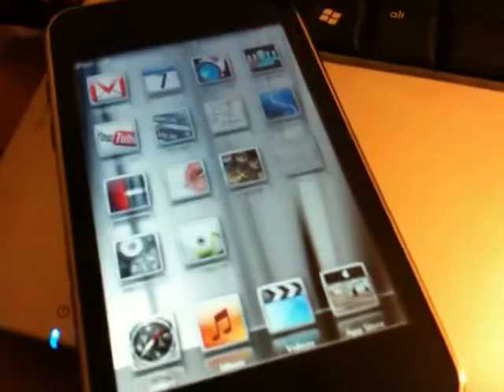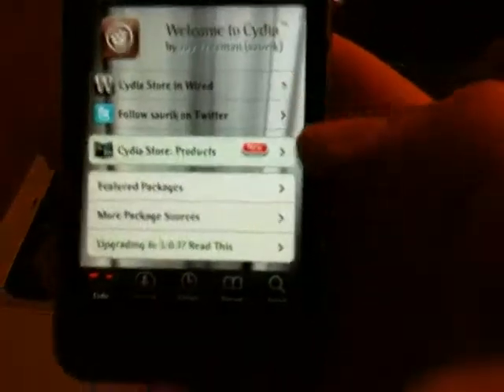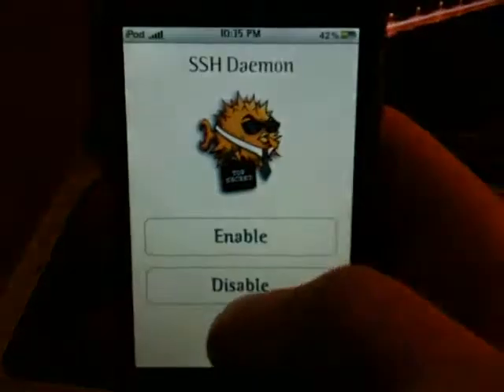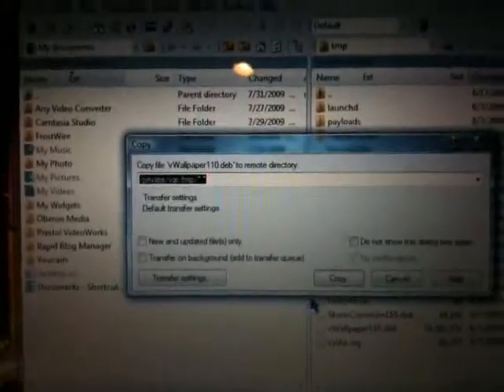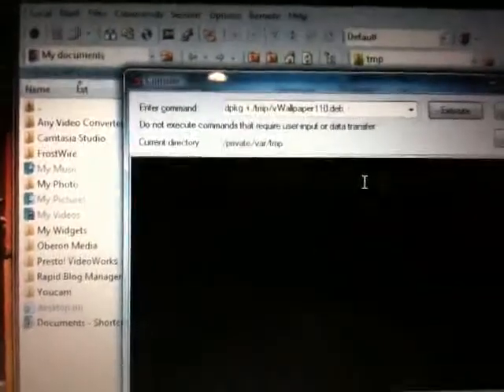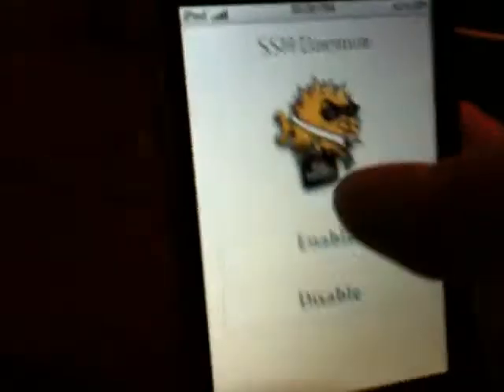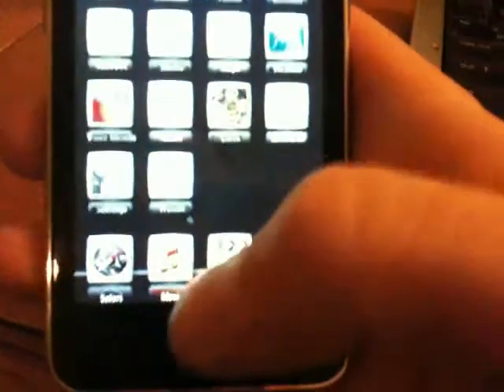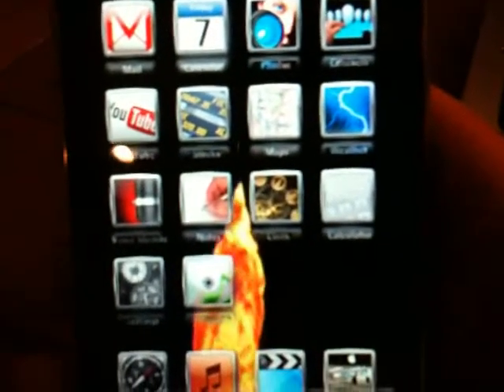vWallpaper on iPhone & iPod Touch on 3.0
This video will show you how to install vWallpaper on your iPod 1g & 2g, iPhone 2g, 3g, 3gs. This is a beta version.

Step 2

SSH

Step 3

Once in SSH, backspace once and search for file tmp
Go into tmp
Copy the two links that you saved to your desktop

Step 4

Click on Commands and when drop-down menu opens, click on Open Terminal

Step 5

Copy and Paste these files in the open terminal and click execute one at a time:
dpkg -i /tmp/vWallpaper110.deb

dpkg -i /tmp/SkrewCommon155.deb

Step 6

Exit SSH

Step 7

You must reboot your ipod/iphone and the vWallpaper icon will appear!

Don't forget to add me on Facebook - Search  Jeff VanOrnum